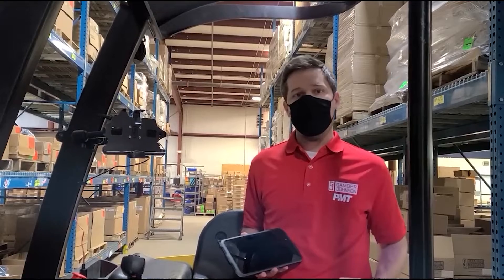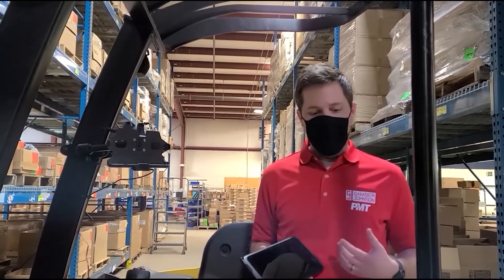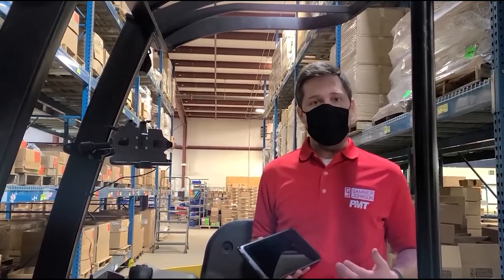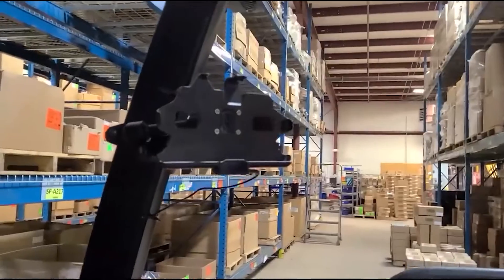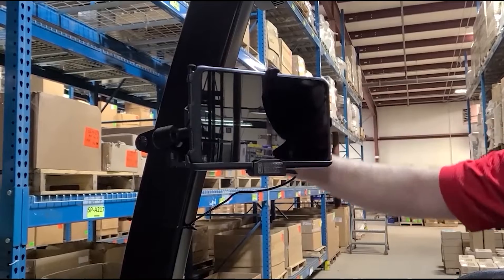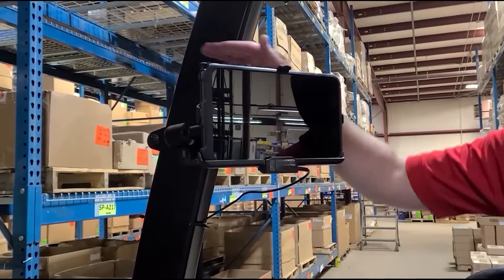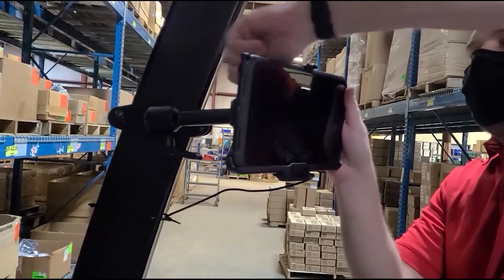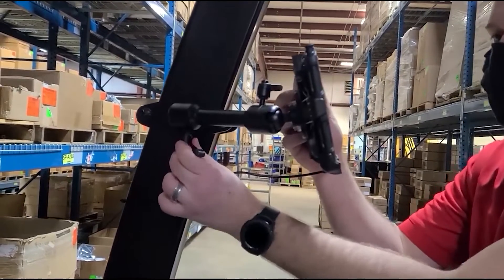Gamber Johnson Charging Cradle, compatible with the Samsung Galaxy Tab Active3 Living Hinge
Watch a member of our product team demonstrate the features of our Gamber-Johnson charging cradle , which is compatible with both Samsung Galaxy Tab Active2 and Tab Active3. This charging cradle features a POGO pin connector with a wiring harness and power supply that provides power to the tablet's battery so it stays charged and ready to use all day long.